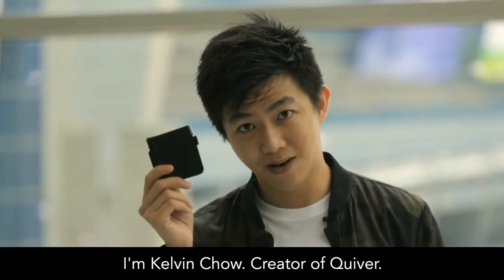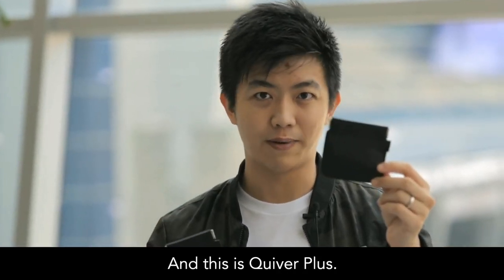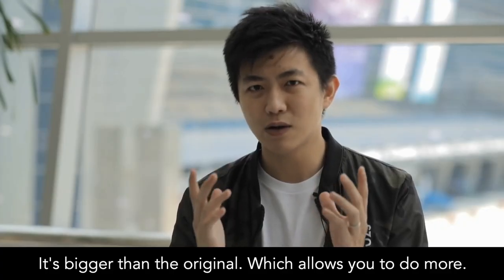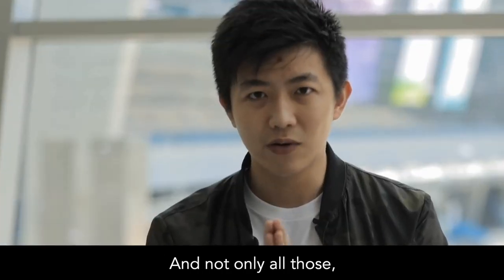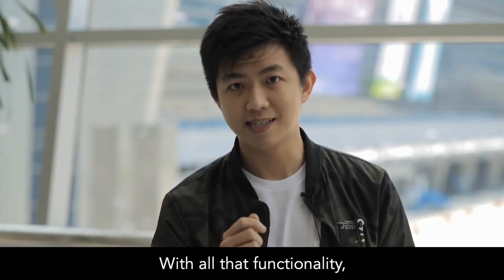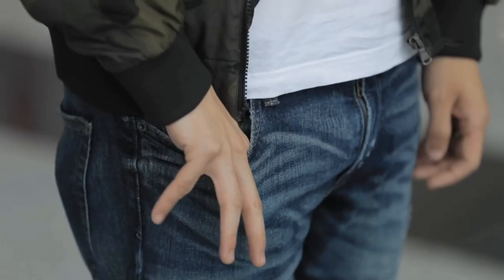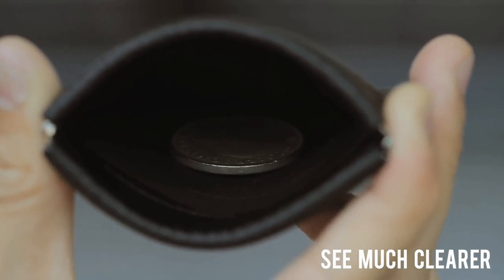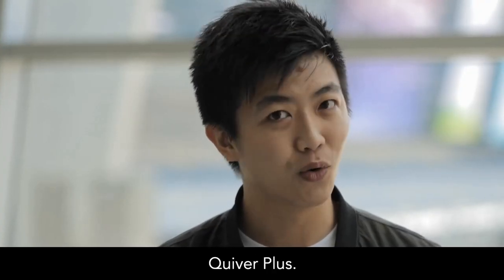Quiver Plus by Kelvin Chow / SEO MAGIC